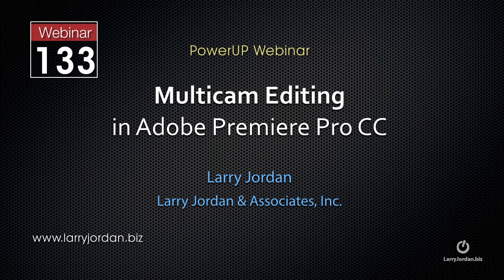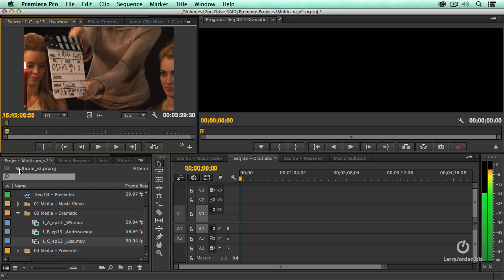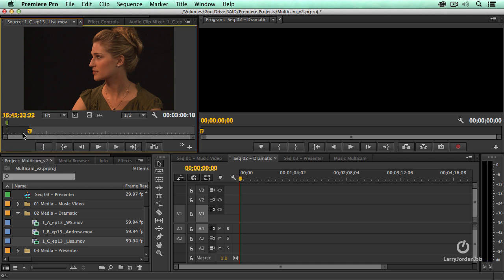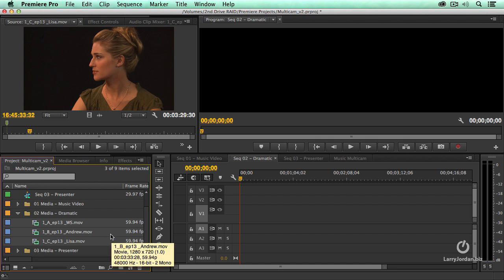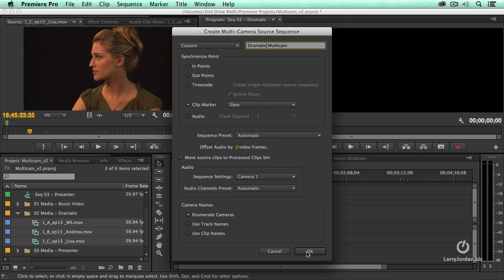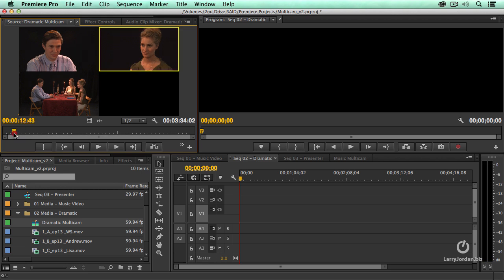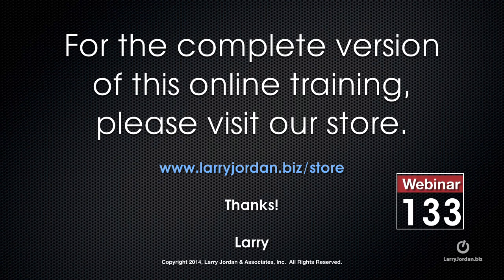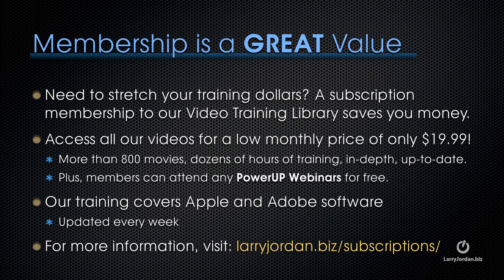Synchronizing Multicam Clips Using Common Markers (Premiere Pro CC)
- Multicam editing is ideal for sports and live performance, where you are covering the action with more than one camera, because it allows us to edit all those cameras at the same time. With recent upgrades and improvements from Adobe in multi-camera editing, its time to take another look at it in Premiere.

In this video excerpted from our "Multicam Editing in Premiere Pro CC" webinar, Larry showcases how to synchronize multicam clips using common markers or a common "In".